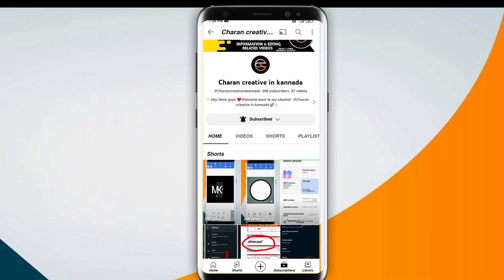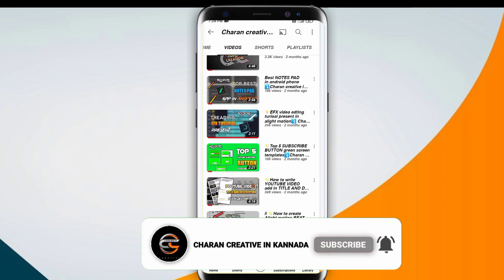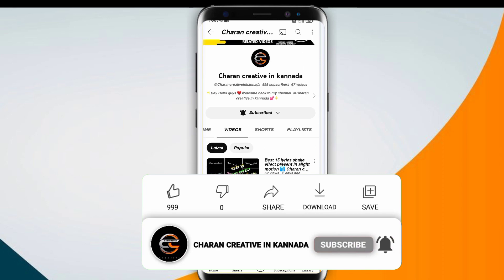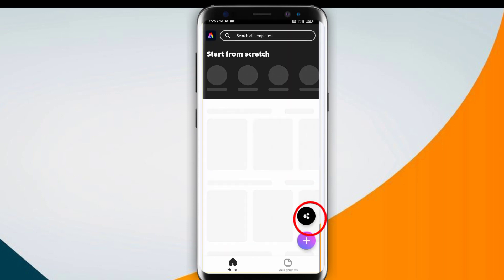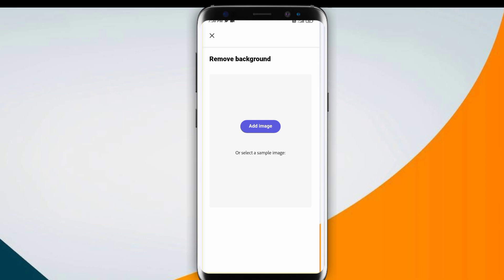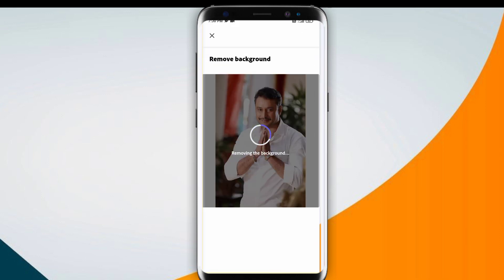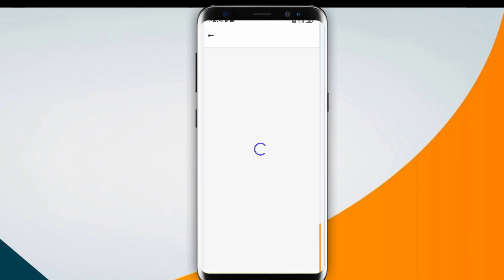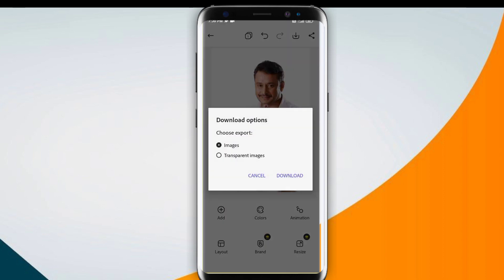Best background remove application in android phone⤵️Charan creative in kannada✅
Today topic⤵️

ಹೆಚ್ಚಿನ ಮಾಹಿತಿ ವಿಡಿಯೋವನ್ನು ವೀಕ್ಷಿಸಲು ಚಾನಲ್ ಸಬ್ ಸ್ಕ್ರೈಬ್  ಮಾಡಿ 🌹💐